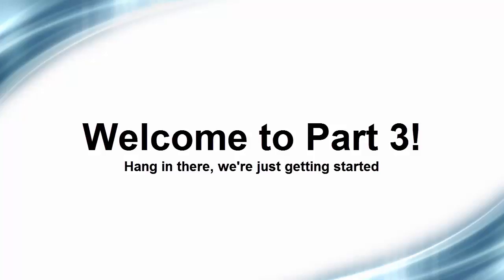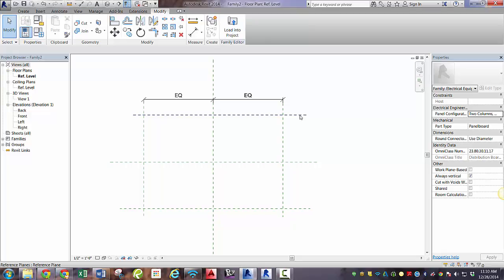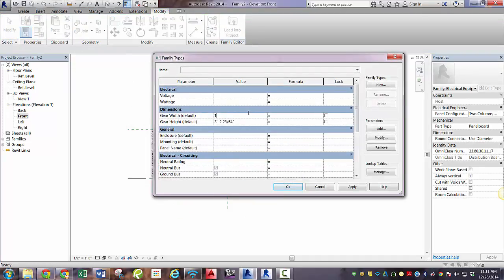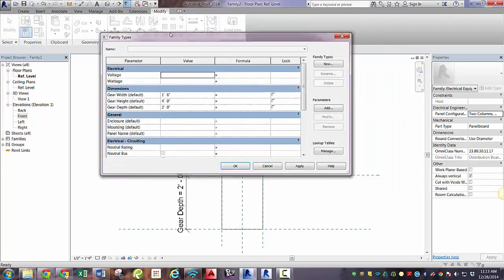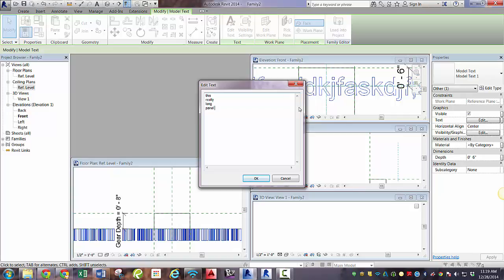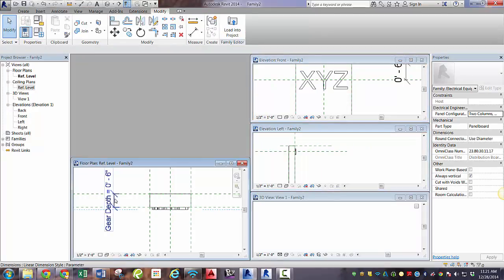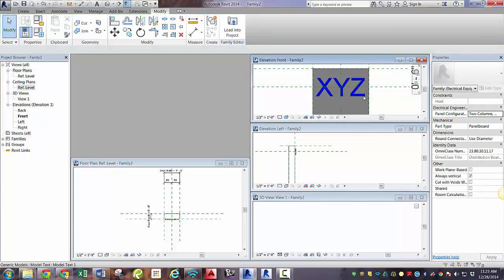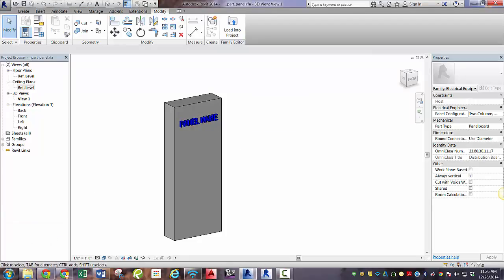Revit MEP Family editor Part 3: Creating the Panel Part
In this episode we make a panel and attach model text which is linked to the PANEL NAME parameter. Check out Part 4 to learn about nesting in family editor